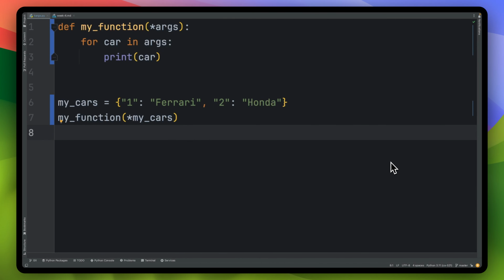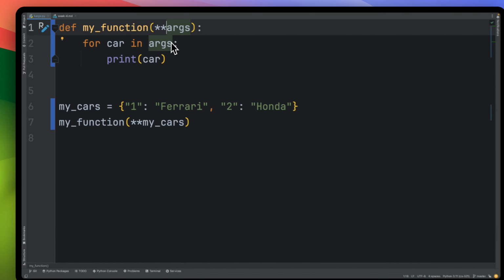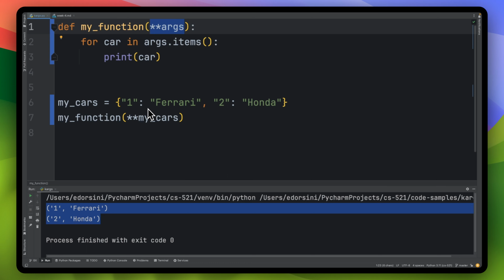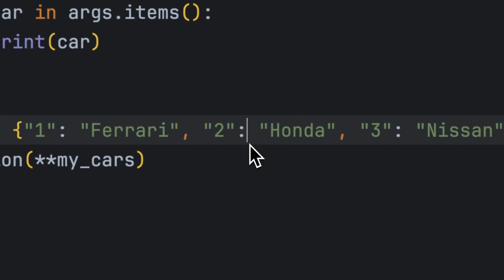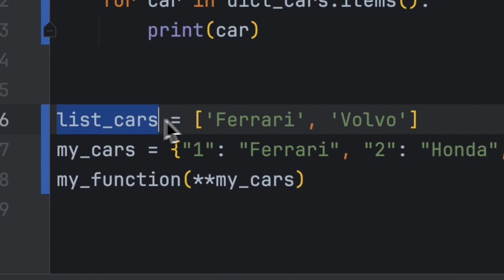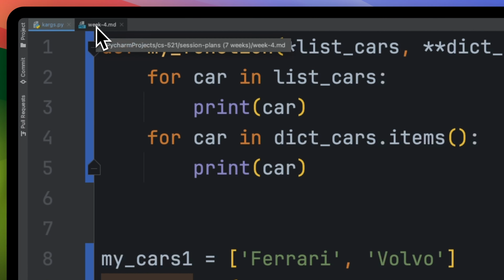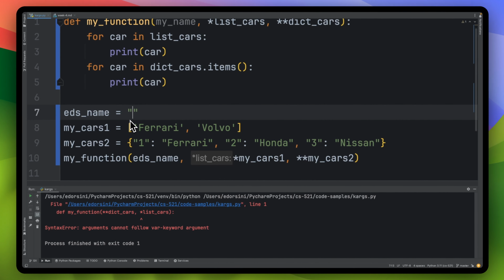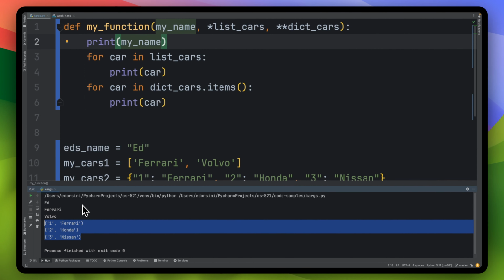65 - K-Args (Arbitrary Keyword Arguments)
The **kwargs collects additional keyword arguments into a dictionary.

Using *args and **kwargs provides flexibility when designing functions that need to handle varying numbers of arguments. It's commonly used in situations where the exact number or names of arguments may not be known in advance.